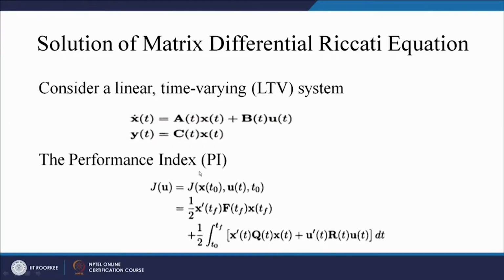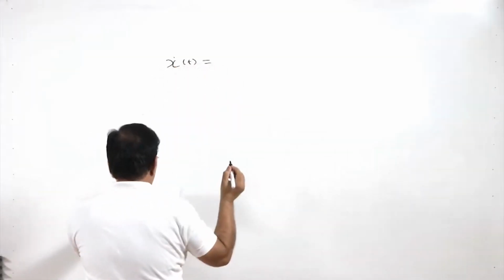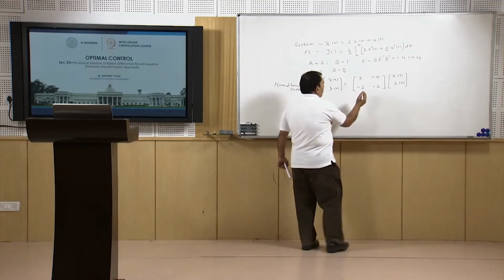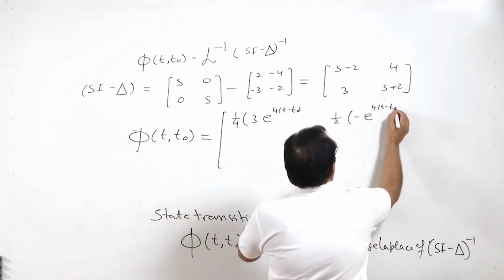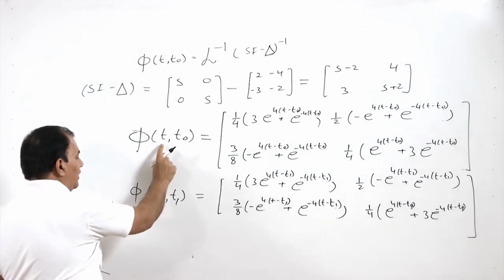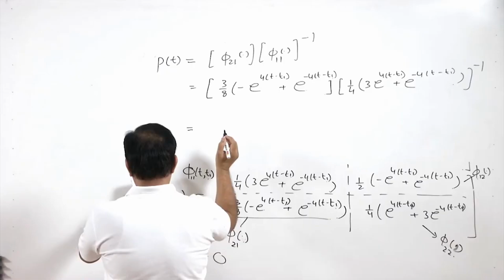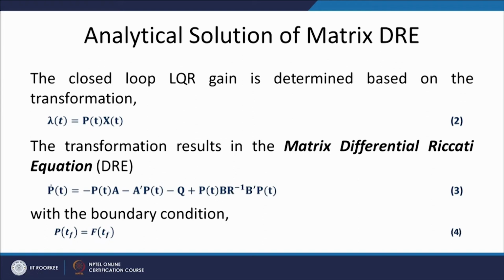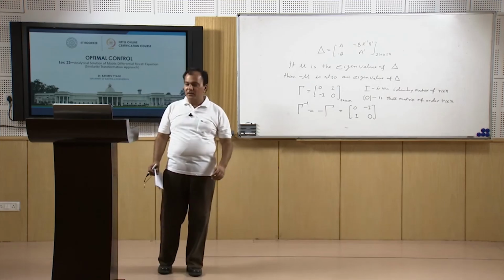Analytical Solution of MDRE - Similarity Transformation Approach